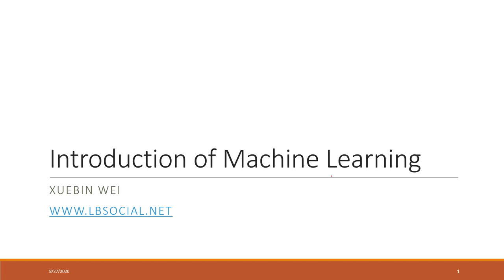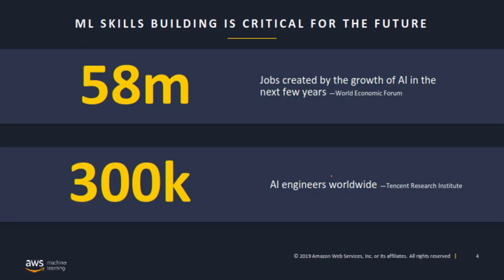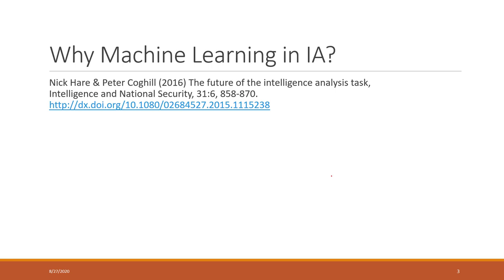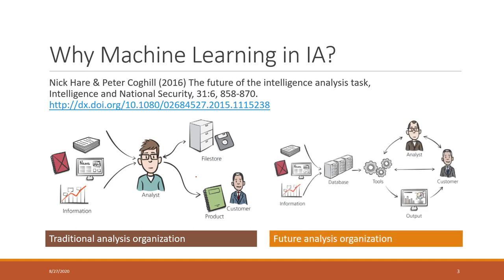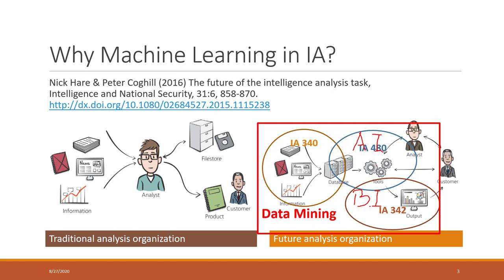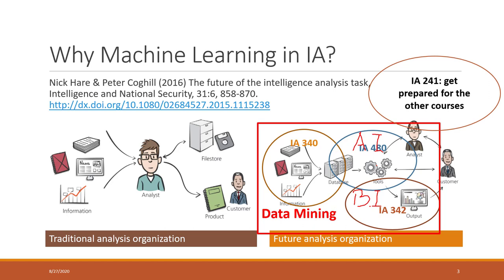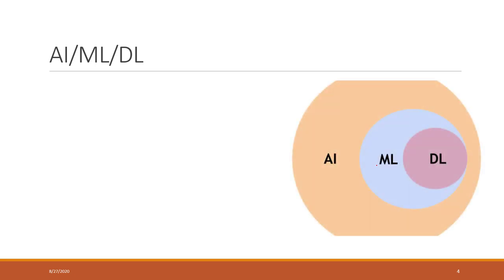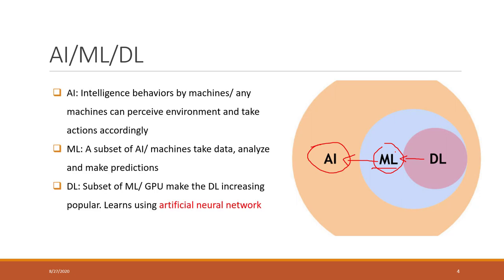Lec 1.1 Course Introduction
Table of Contents:

00:00 - Introduction of Machine Learning
00:27 - Slide 2
01:33 - Why Machine Learning in IA?
04:36 - AI/ML/DL
07:24 - Data Science
09:16 - Slide 7
10:13 - Slide 8
10:44 - Slide 9
11:01 - Slide 10
11:27 - Scope of this Course
12:05 - What We Will Learn
14:44 - Other Python Resource